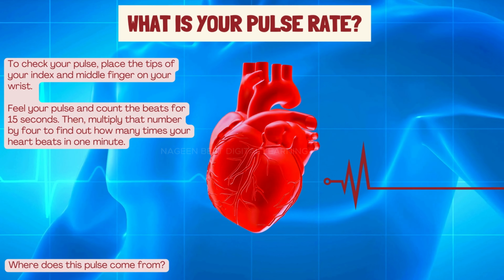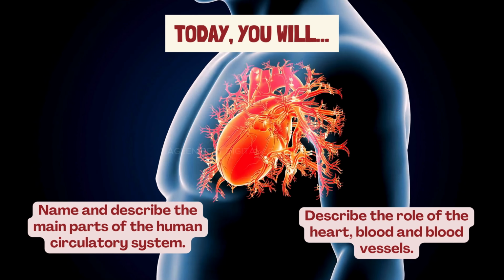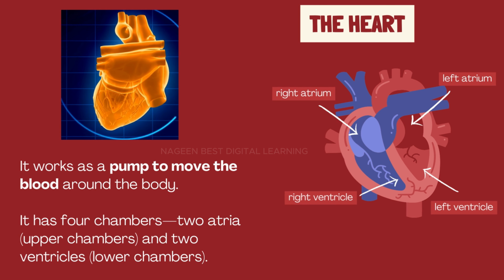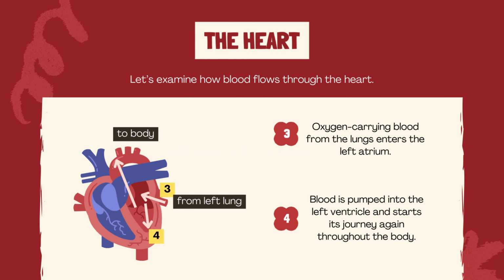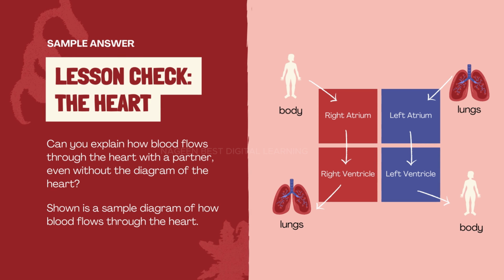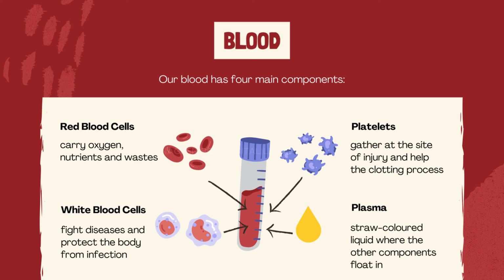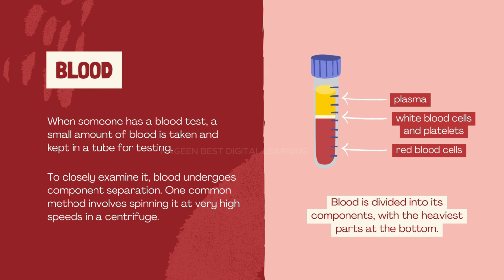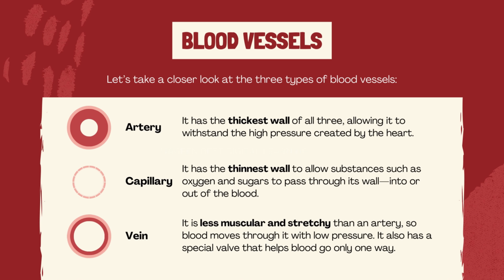Journey Through the Circulatory System: The Body's Lifeline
Title: "Journey Through the Circulatory System: The Body's Lifeline"

Description: "CirculatorySystem HumanBody ScienceEducation LearnWithUs Explore the intricate network of blood vessels, heart chambers, and organs that make up the circulatory system. Understand how this system transports oxygen, nutrients, and waste throughout the body.